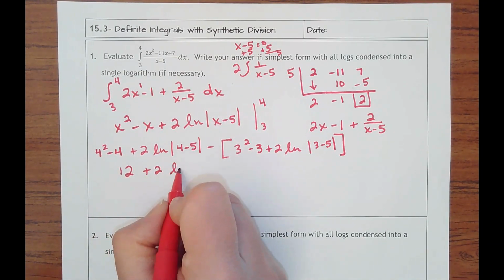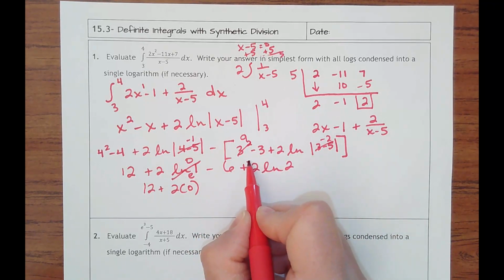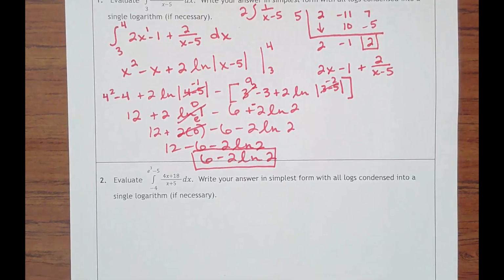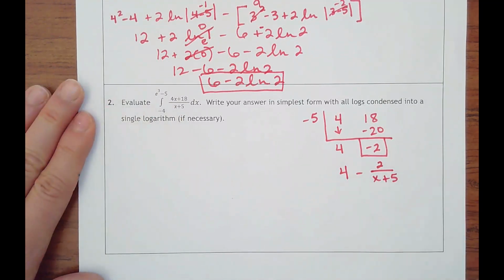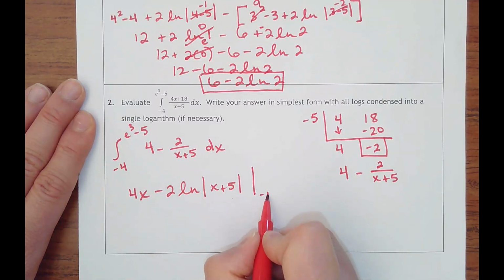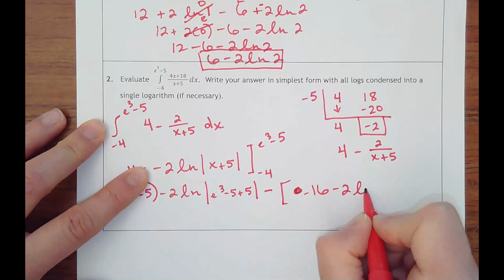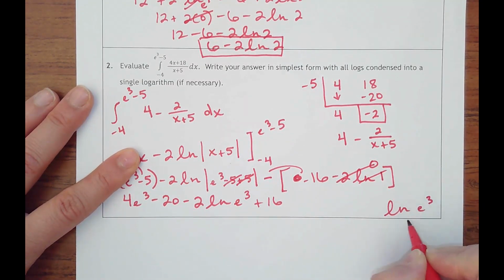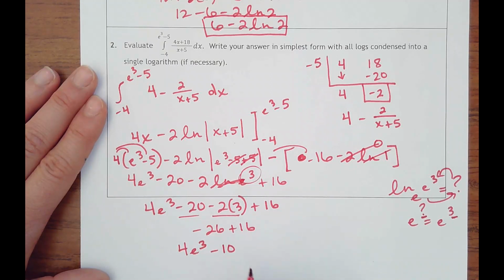15.3- Definite Integrals with Synthetic Division